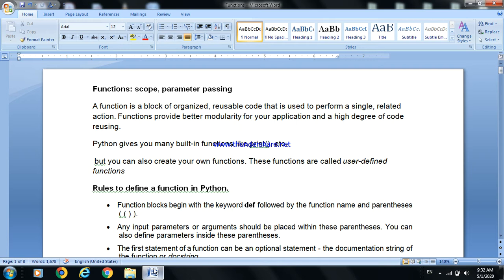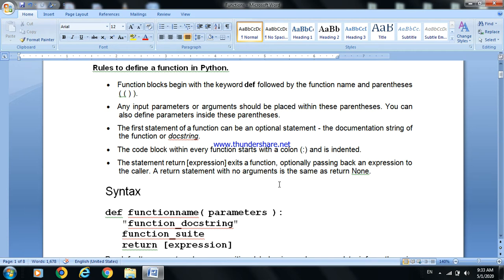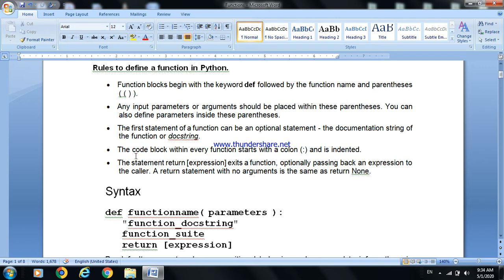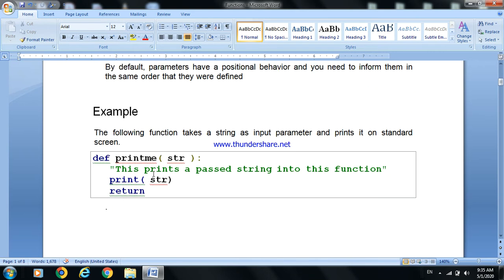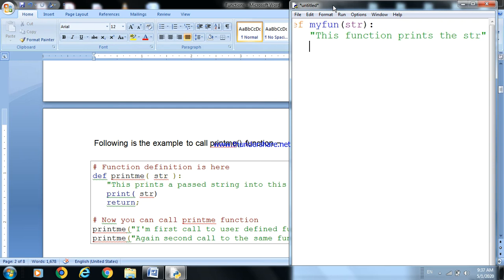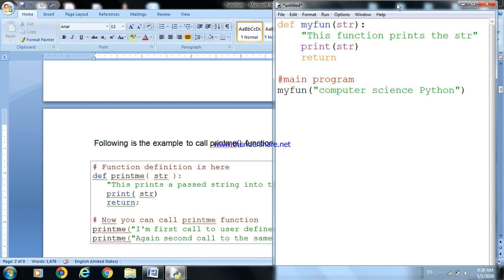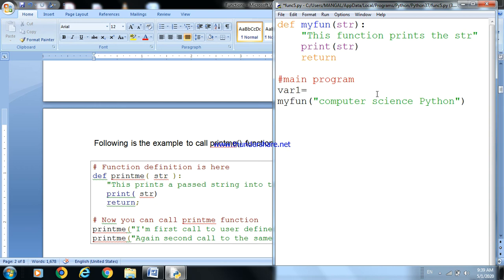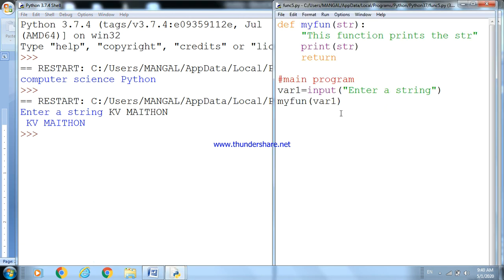2020 05 01 09 31 52 Defining a Function In Python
How to define a function in Python. Simple example of a python function with parameter passing.